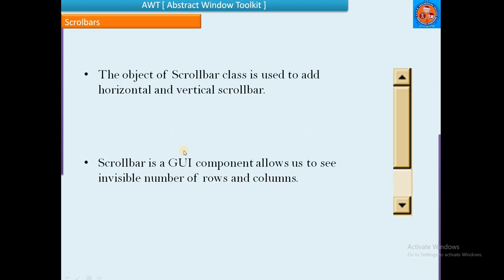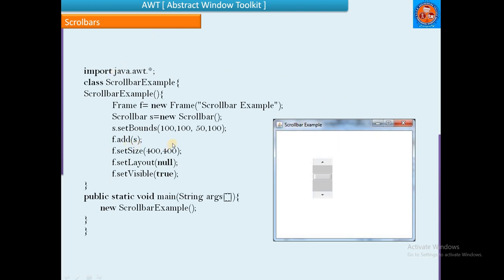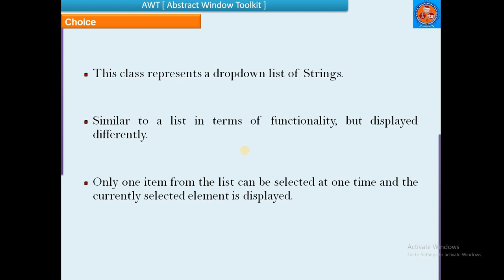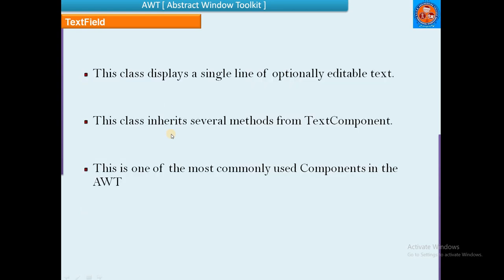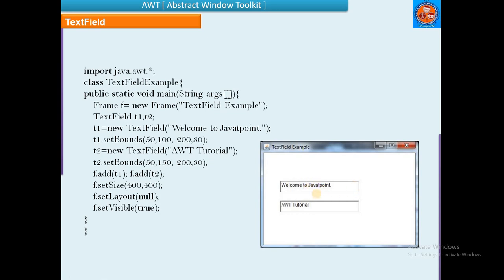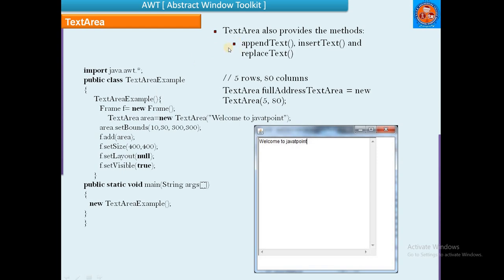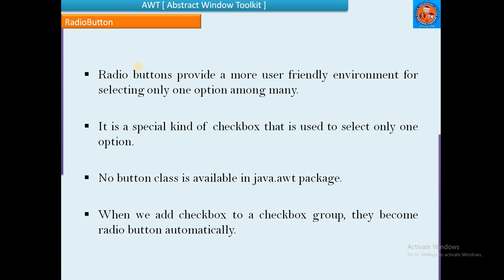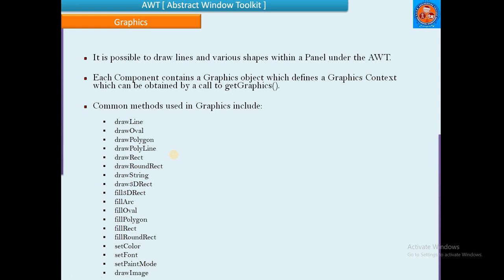AWT PART 3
It describes about scroll bar choice radio button